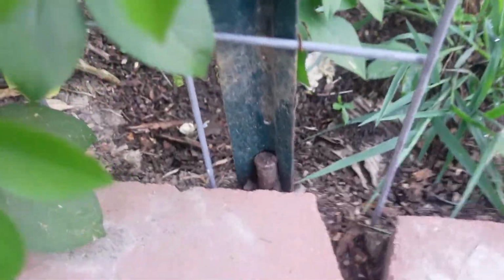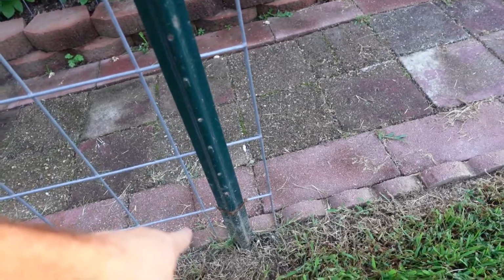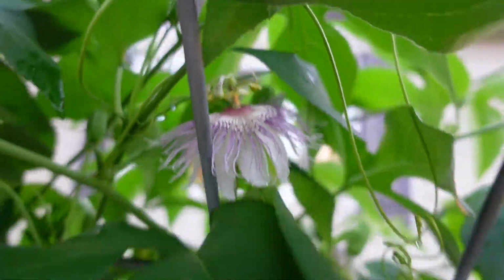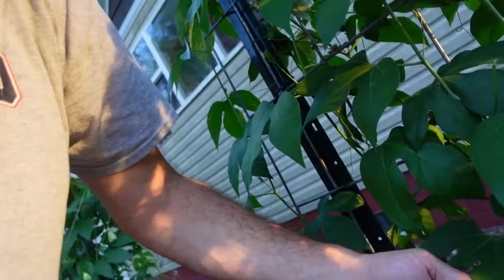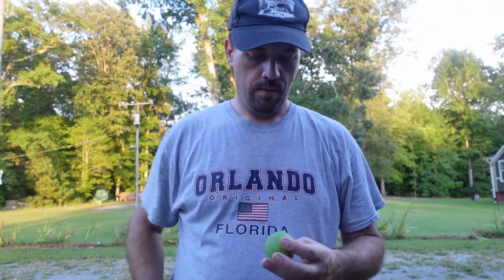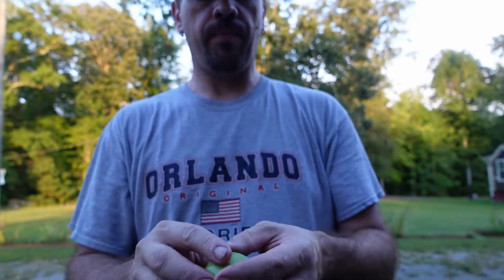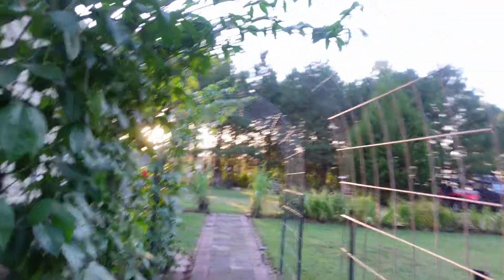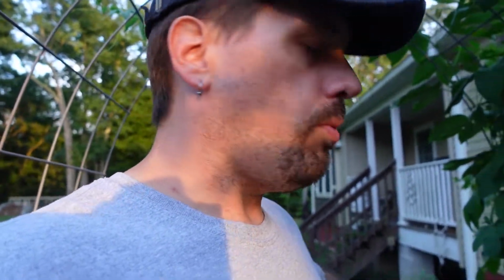Cattle Panel Trellis: with maypop or Passion flower fruit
We thank you for your continued views and support. Please see below for shopping discounts and our online store.

JOAT Homestead
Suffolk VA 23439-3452